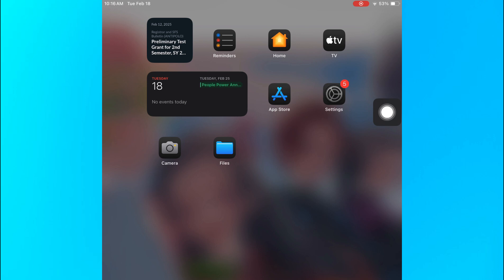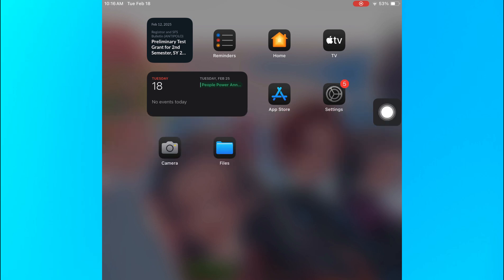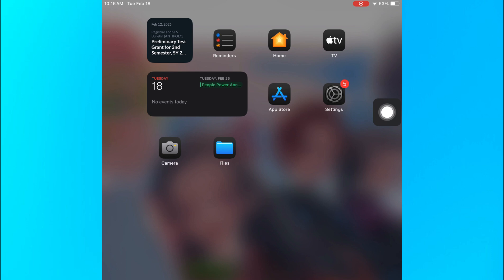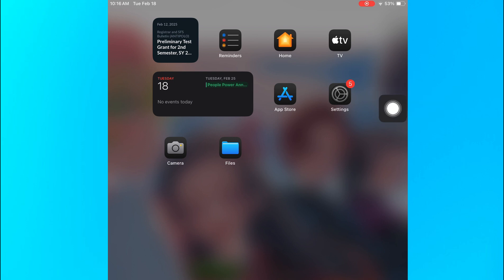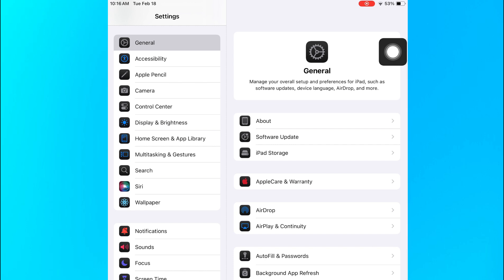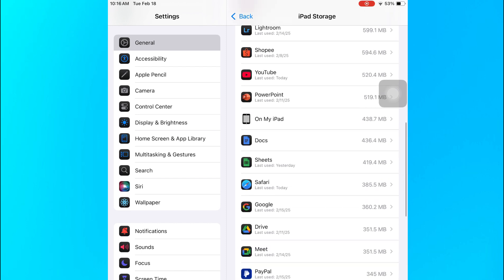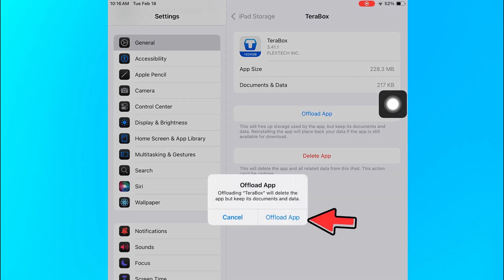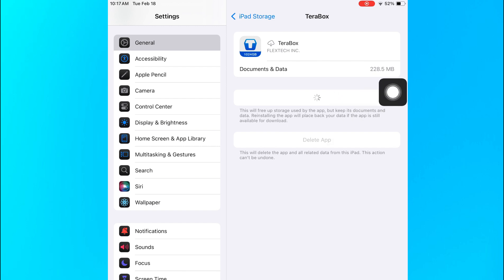How to Fix Terabox Buffering Problem [WORKS NOW!]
How to Fix  Terabox Buffering  Problem

If you're experiencing buffering issues with Terabox, this video will show you how to fix the problem. Say goodbye to Terabox loading problems for good!